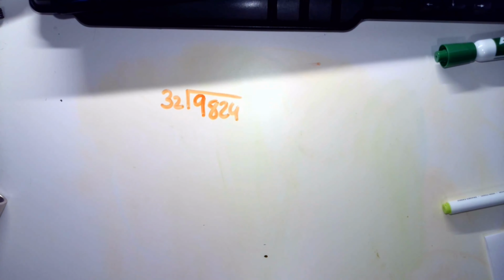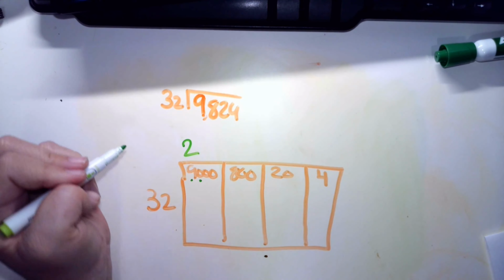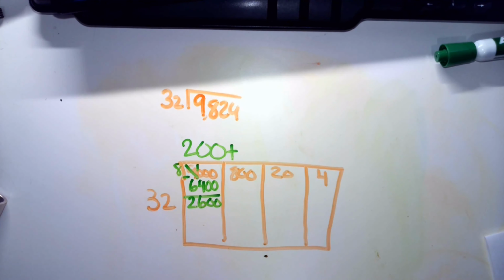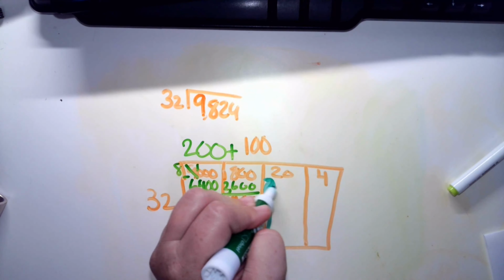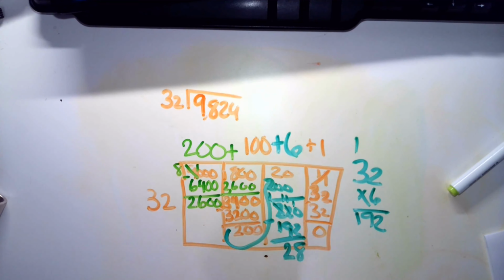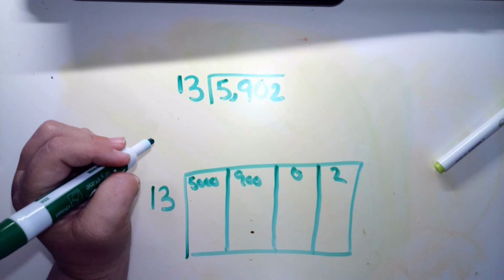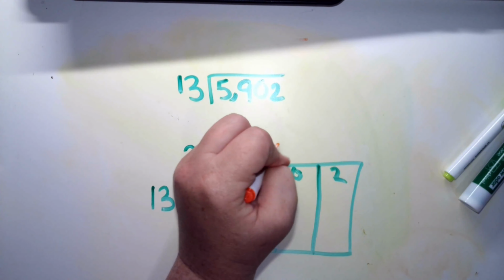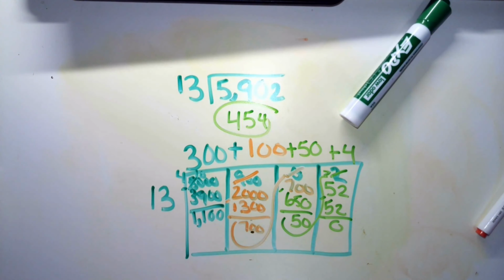5th Grade Division Using Area Models